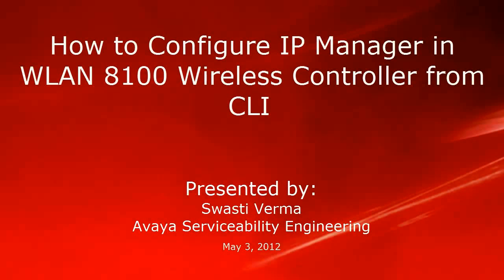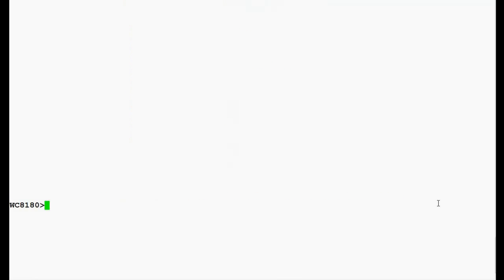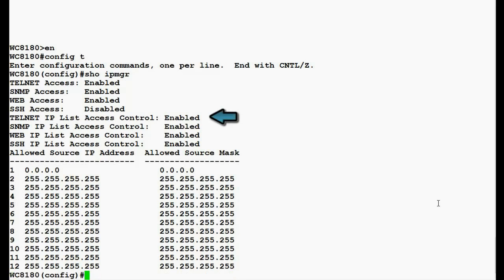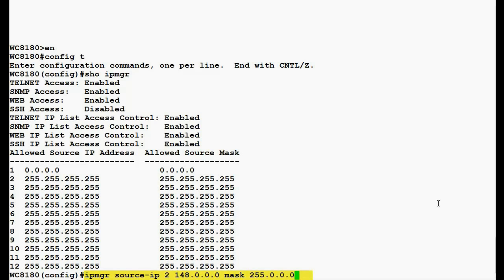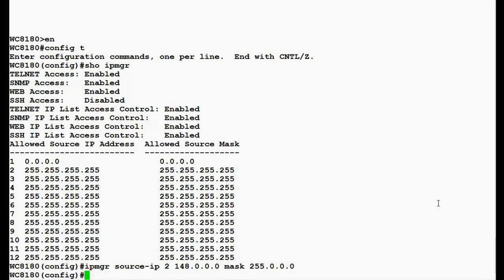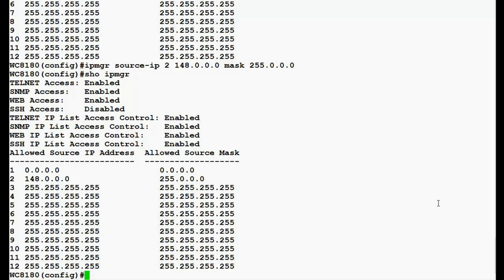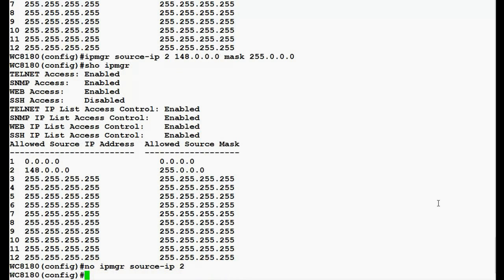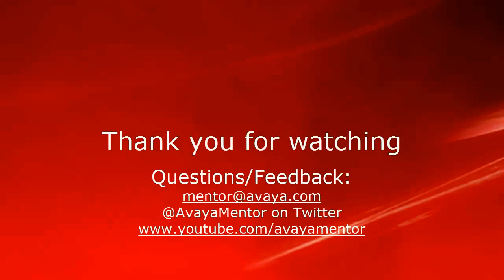How to Configure IP Manager in Avaya WLAN 8100 Wireless Controller from the CLI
How to Configure IP Manager in WLAN 8100 Wireless Controller from CLI. Produced by Swasti Verma.